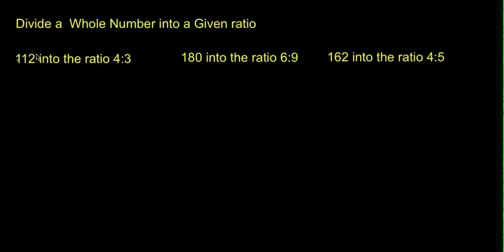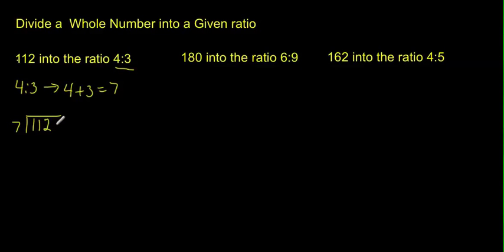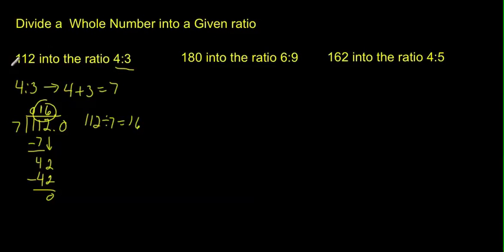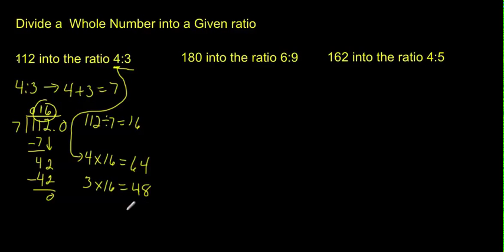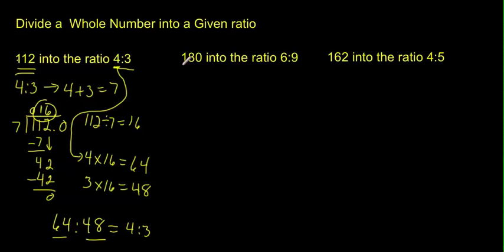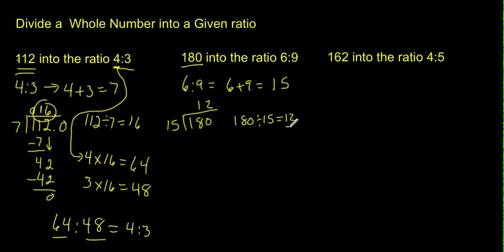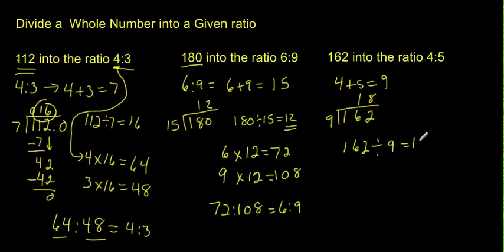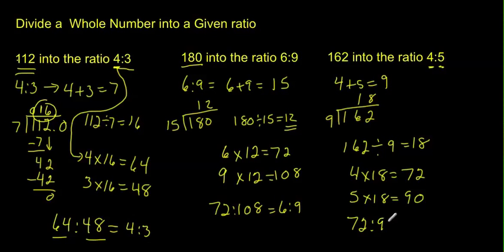How to Divide a Whole Number into a Given Ratio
Super simple explanation!

In this tutorial, I take you through the steps of looking at a whole number (for example 108 cats) and divide them into two groups in the ratio of, for example, 6:9.

You will need to have some prior understanding of short or long division as well as what are ratios.

Chapters
00:00 Introduction
00:10 How to put 112 into the ratio of 4:3
00:56 Using long division
02:05 Solution and check
03:40 How to put 180 into the ratio 6:9
04:03 Solution and check our work
05:23 How to put 162 into the ratio of 4:5
05:45 Solution and check our work
06:57 Closing

If you found the video helpful, please consider making a donation to UNESCO, the United Nations Educational, Scientific and Cultural Organisation
UNESCO
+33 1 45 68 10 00